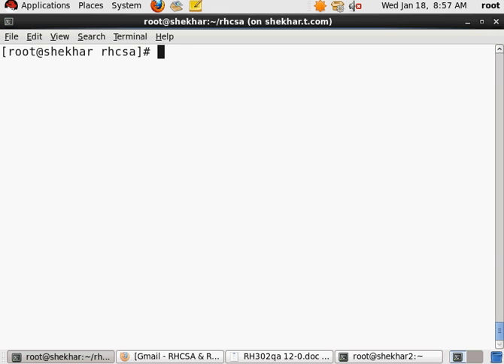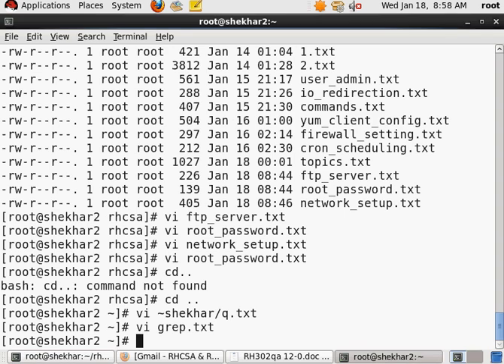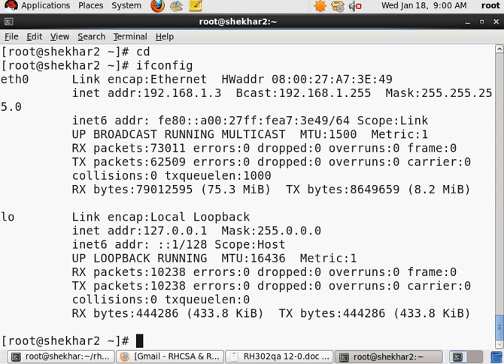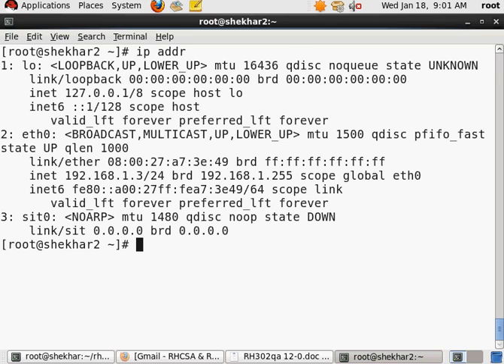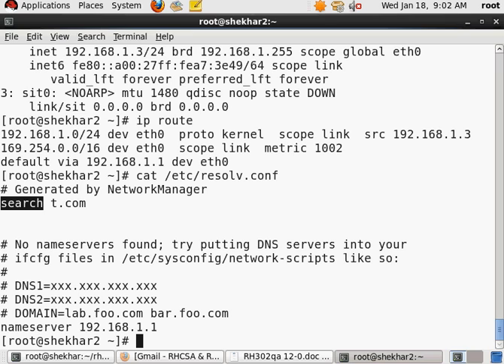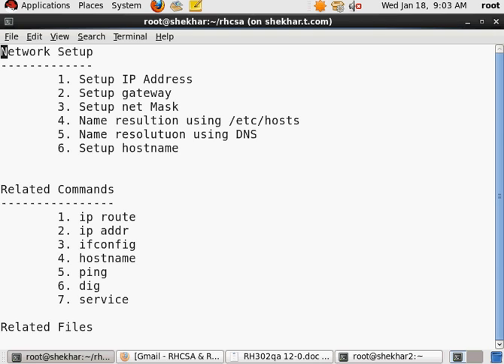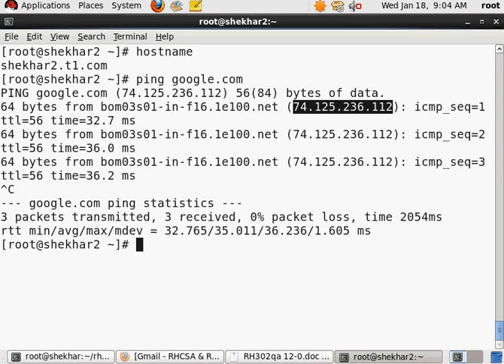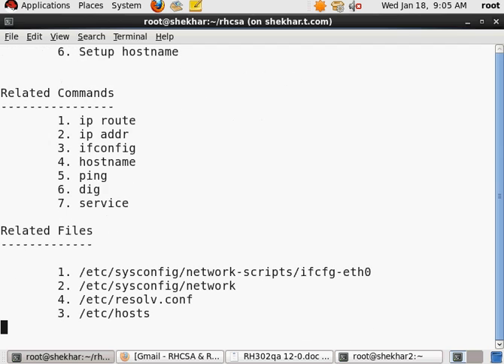rhcsa_12_network_setup_001